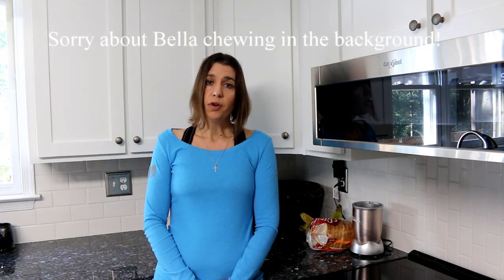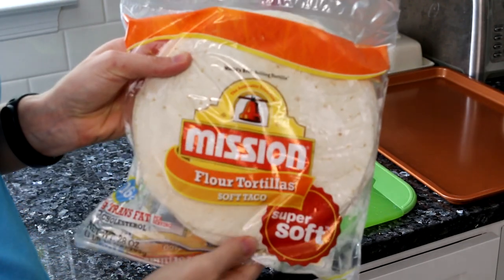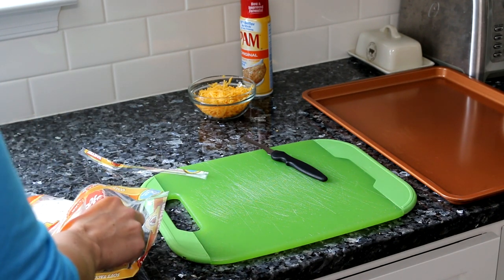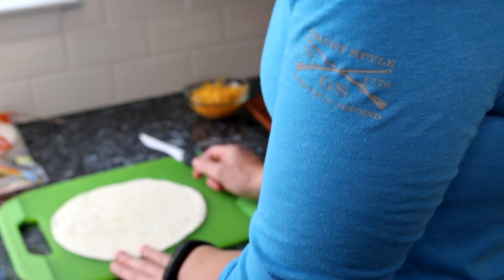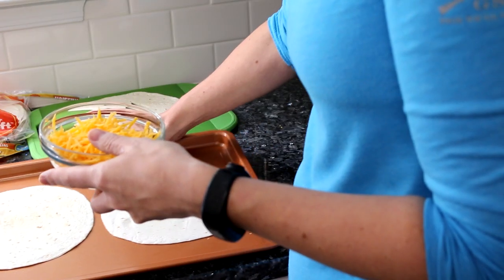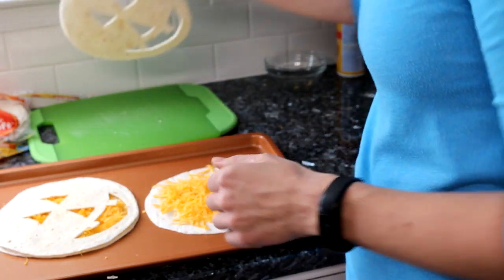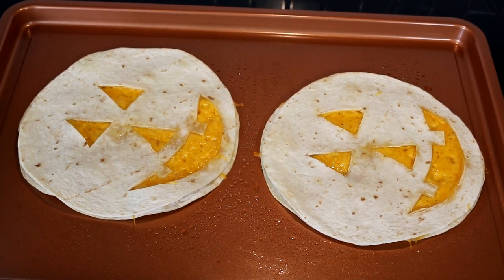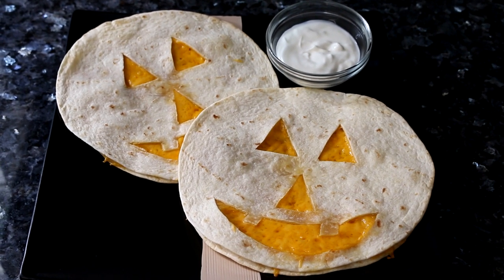Jack O' Lantern Quesadilla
A Halloween inspired Jack-O'-Lantern quesadilla your kids will love.